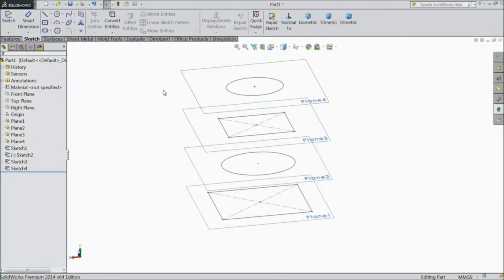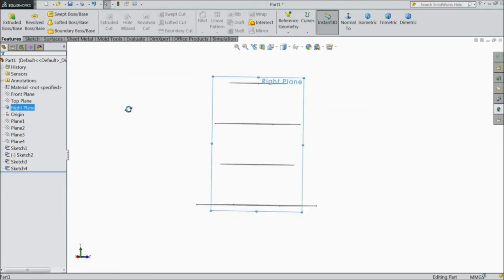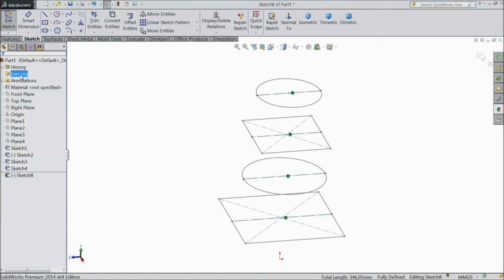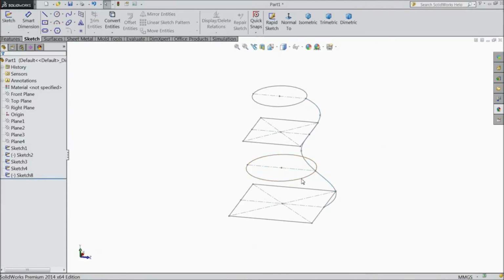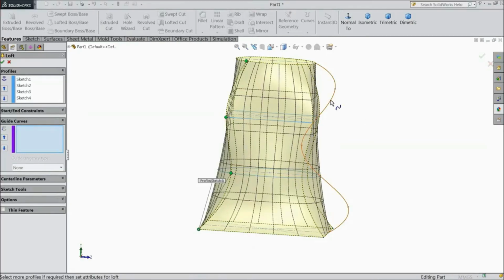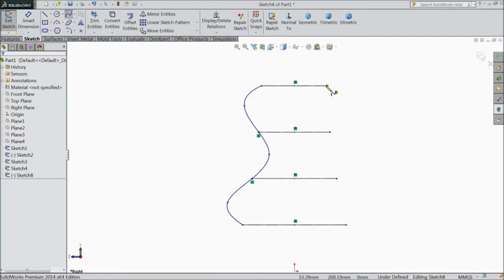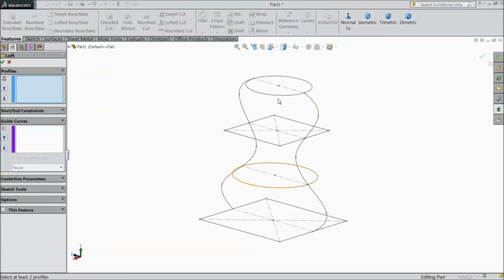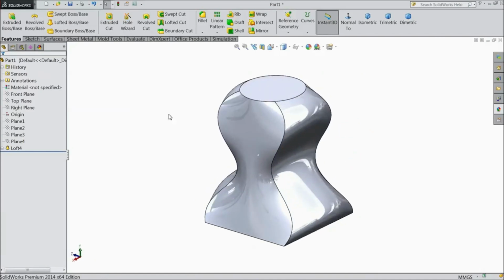SolidWorks Feature Guided Lofted Boss Tutorial